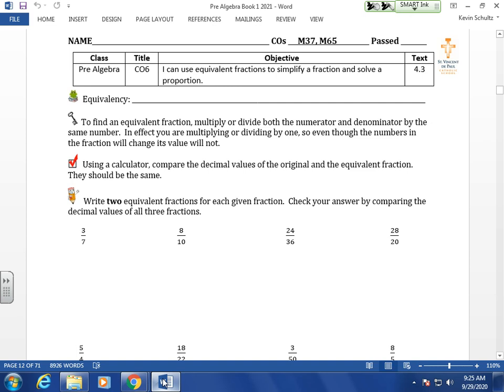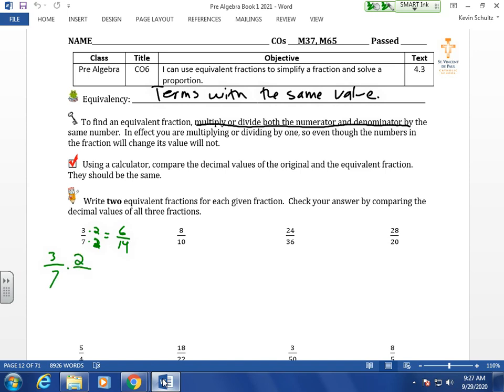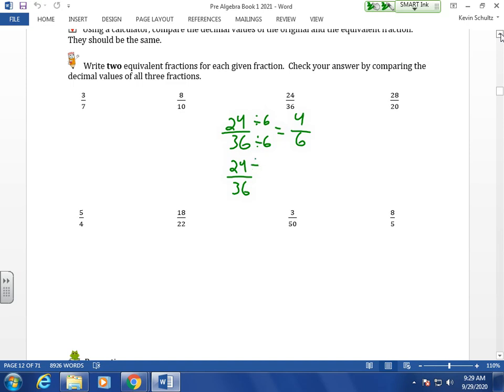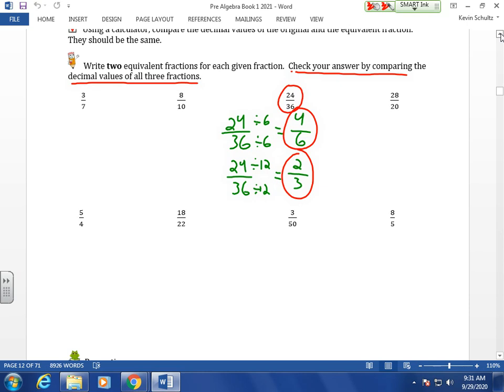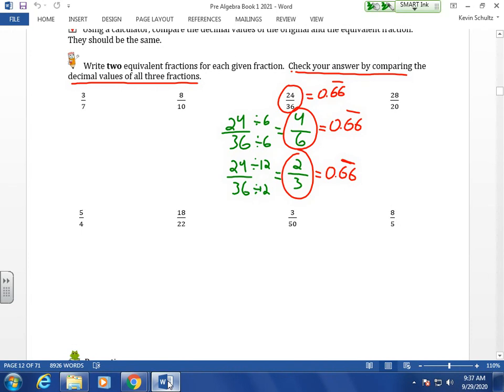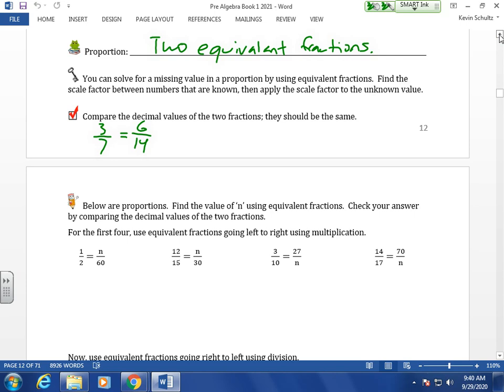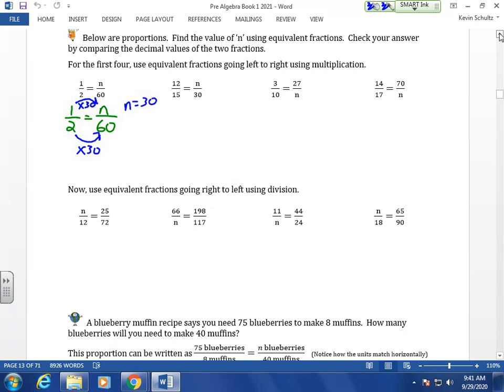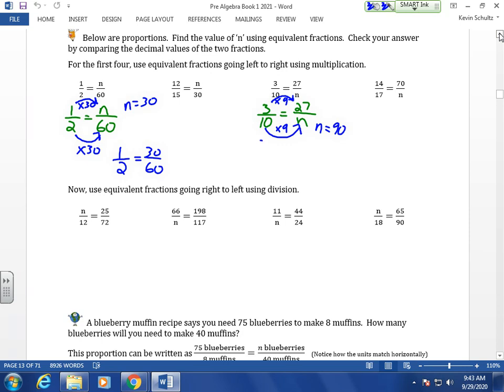7 Pre Algebra CO6 9/29/20...Equivalent Fractions and Proportions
Homework: Prepare for a CO1 - PO5 Quiz tomorrow.